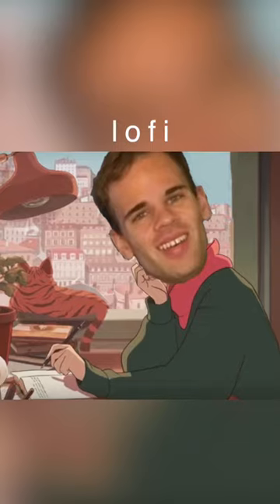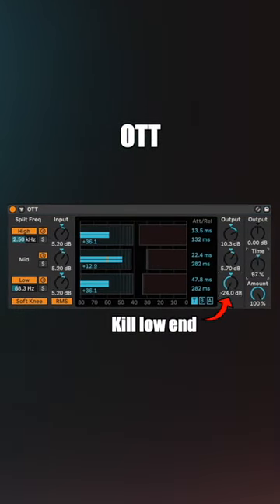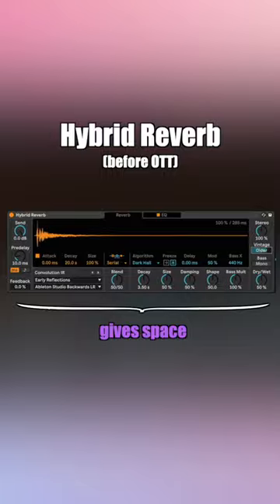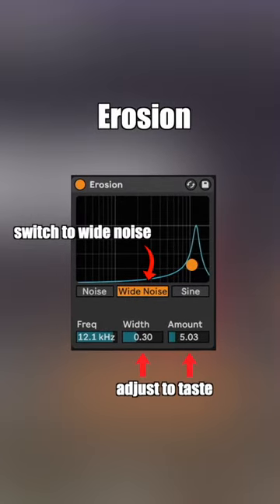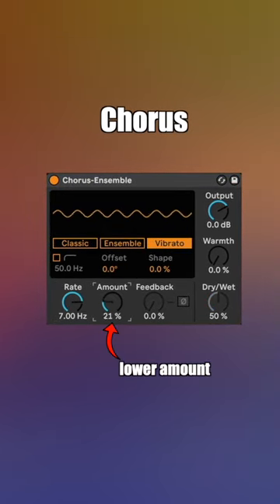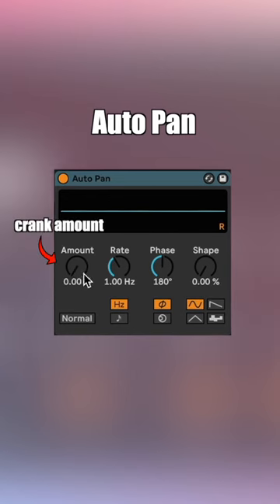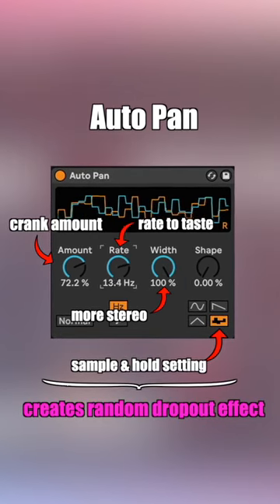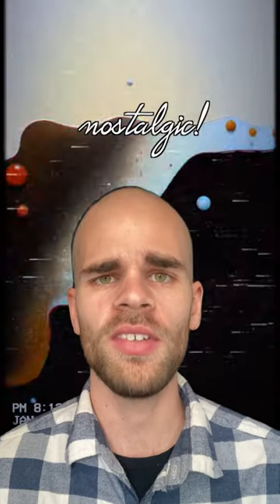How to make NOSTALGIC melody sounds